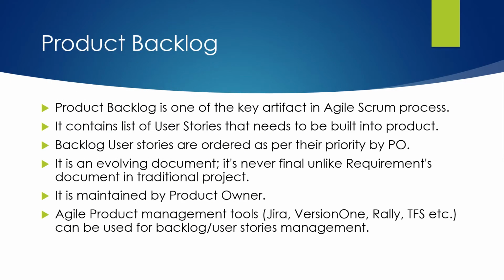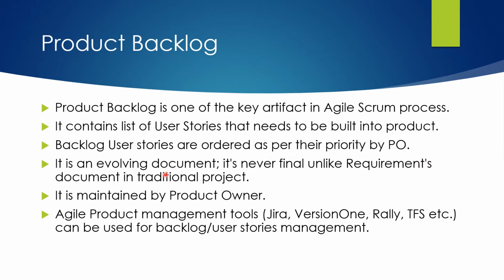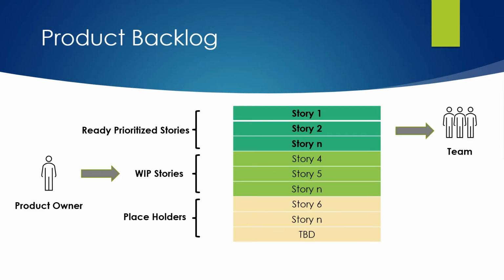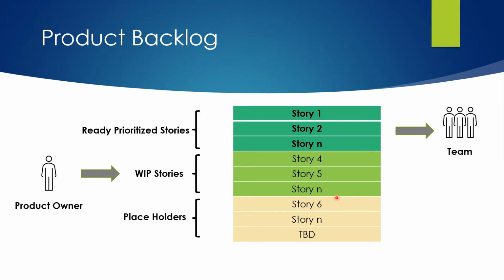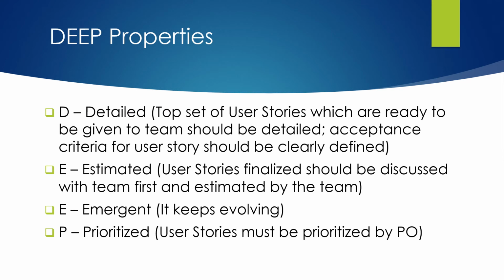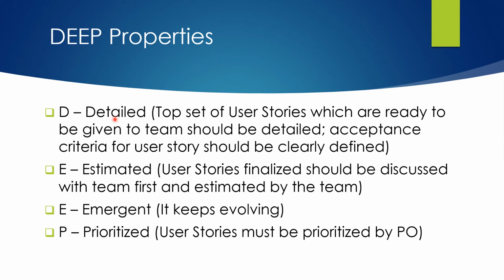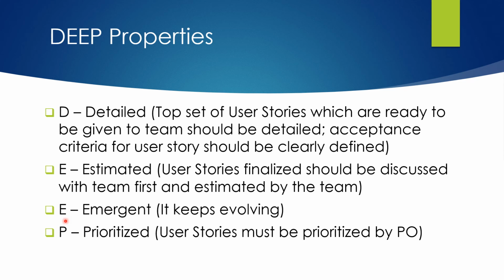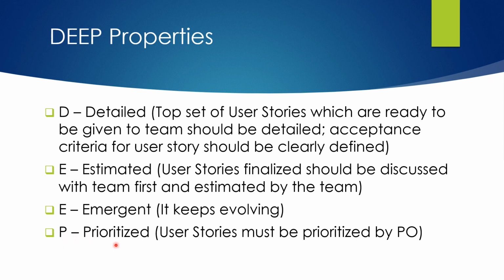Scrum Product Backlog in 6 minutes | *DEEP* Properties | Best Practices for Product backlog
In this video; we understand the DEEP acronym for Product backlog in Scrum process.

Overview:
✅00:00 Video at glance
✅00:21 Product Backlog Overview
✅02:00 Product Backlog - Diagram details
✅03:30 *DEEP* Properties of Product Backlog